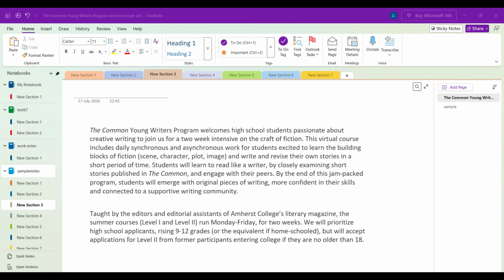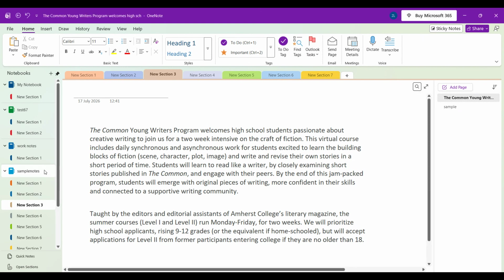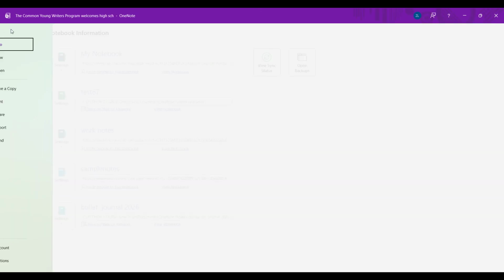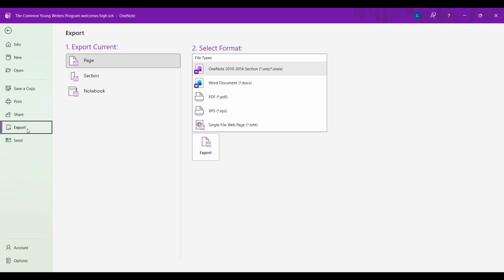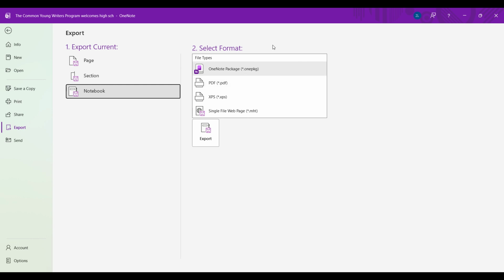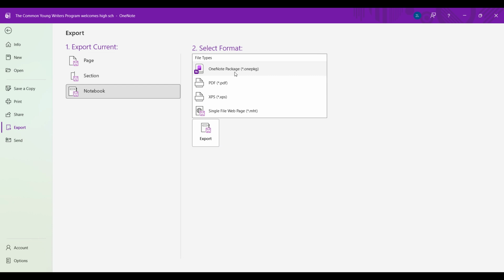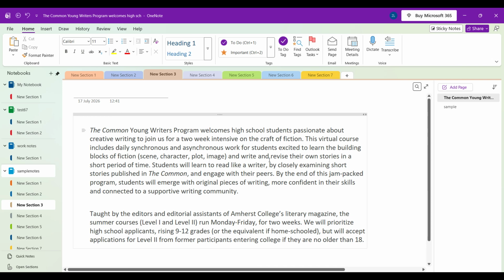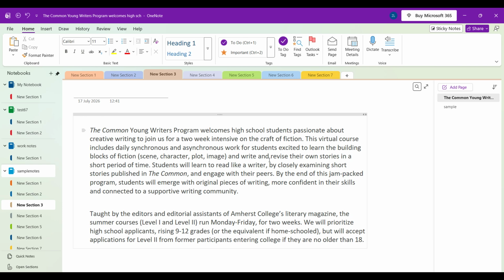How To Download A OneNote (Step By Step Guide)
Learn how to download a OneNote notebook to your Windows computer using the OneNote desktop app. This step-by-step tutorial shows you how to export a cloud notebook as a OneNote Package file and save it locally.

🕚Timestamps:
0:00 Intro
0:18 Open OneNote Desktop App
0:32 Open The Cloud Notebook
0:44 Click File And Export
0:58 Choose Notebook And OneNote Package Format
1:18 Export And Save Locally
1:40 Outro

✍️What You'll Learn In This Video:
• How To Export A OneNote Notebook As A OneNote Package
• How To Save A Cloud Notebook Locally On Windows
• How To Use The OneNote Desktop App To Download Notes
• How To Choose The Correct Export Format For OneNote
• How To Save A Backup Copy Of Your OneNote Notebook

💡Pro Tips:
• Use the desktop app, not the web version, for notebook export.
• Save the exported file in an easy-to-find folder like Desktop or Downloads.
• Keep the .onepkg file as a backup in case you need to restore the notebook later.
• Large notebooks may take longer to export, so be patient during the process.